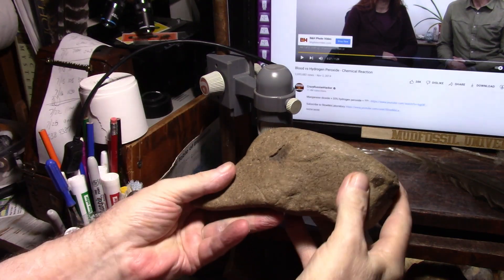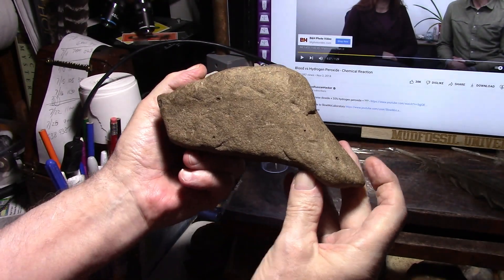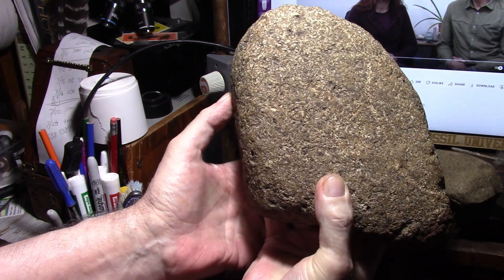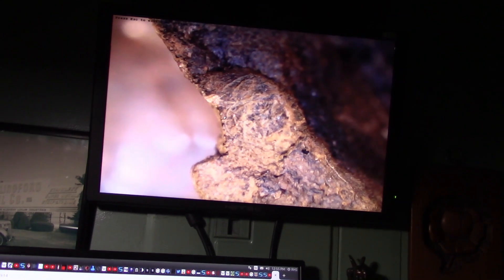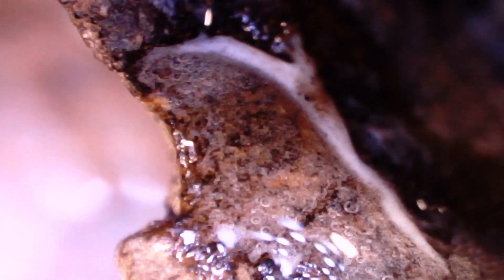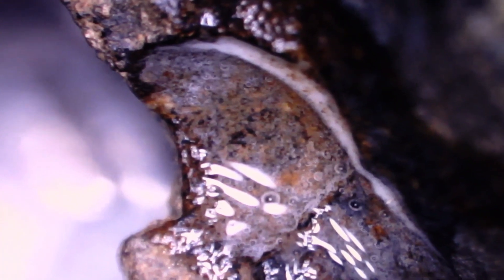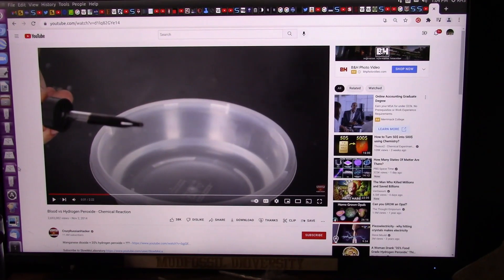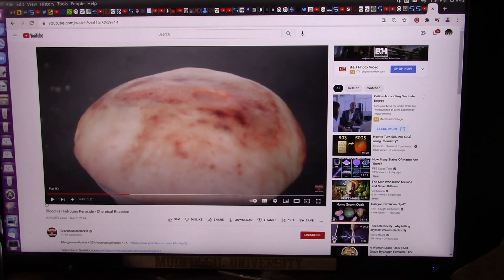Does This Catalase Reaction Prove Mudfossils are Biological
I claim to know where veins and arteries in "Rocks" because many rocks are simply hard biology lioke my Goose called Ceasar "Augoosetus".
Catalase is an enzyme IN BLOOD that causes the Blood to create large amounts of Oxygen when hit with Hydrogen Peroxide and Ceasar created lots of oxygen exactly at his artery when exposed to the Hydrogen Peroxide as you will see.
Whe I had DNA tests done on these bloody areas they said the DNA was dense and Excellent Quality. My conclusion is that the reaction in the artery proves life was there once and the enzyme survived a very long time.